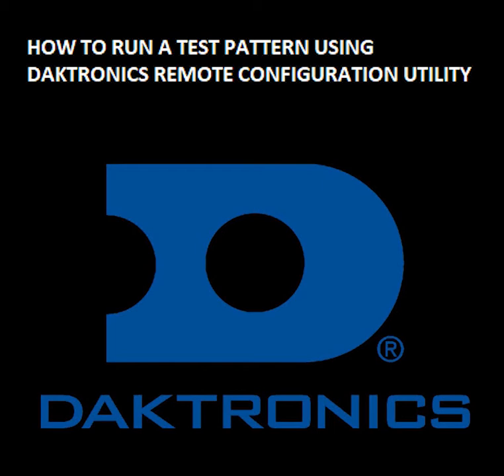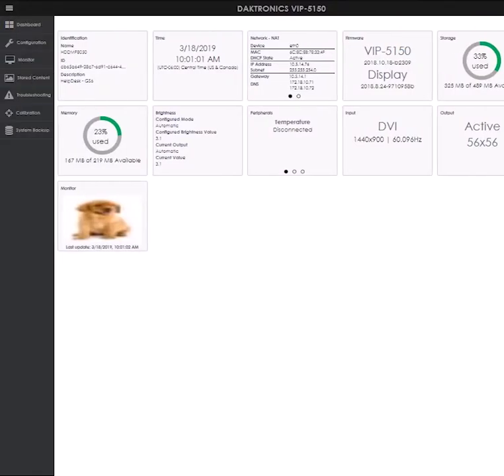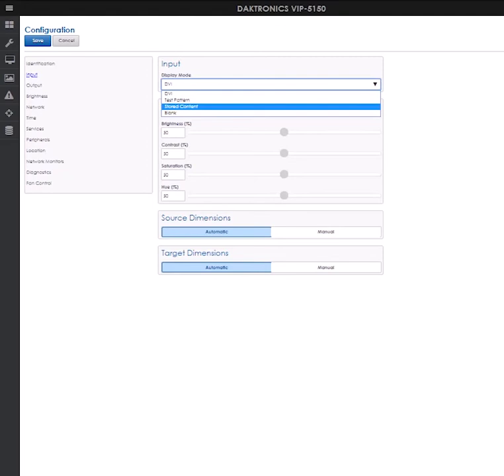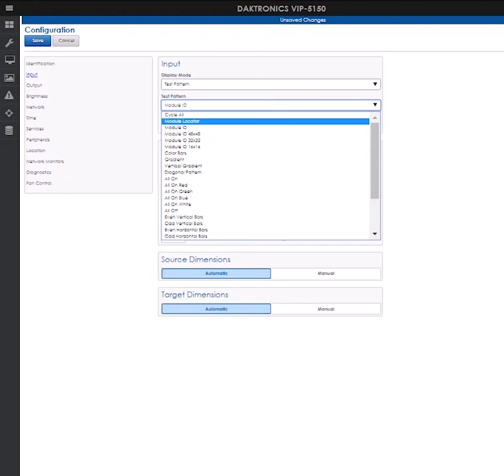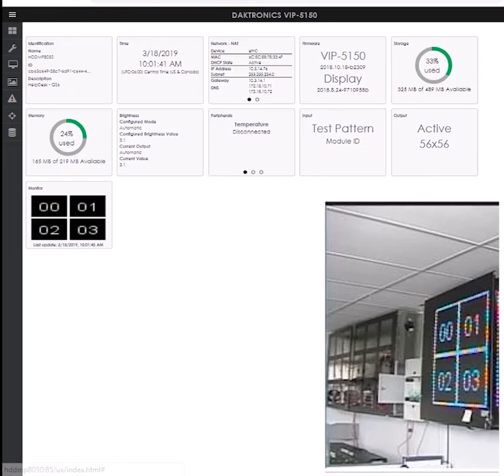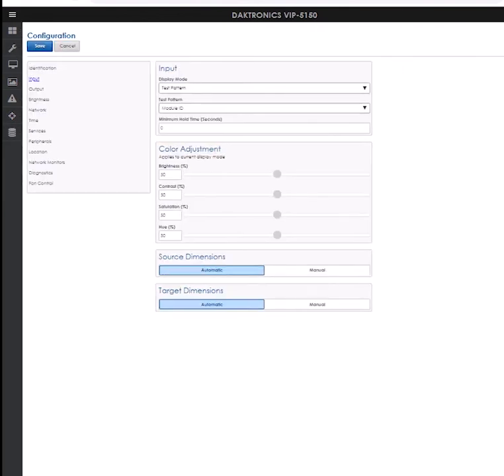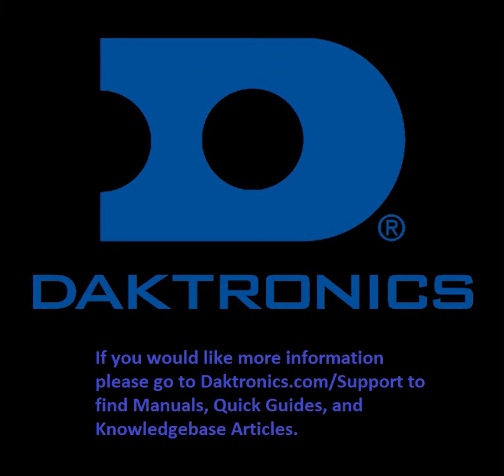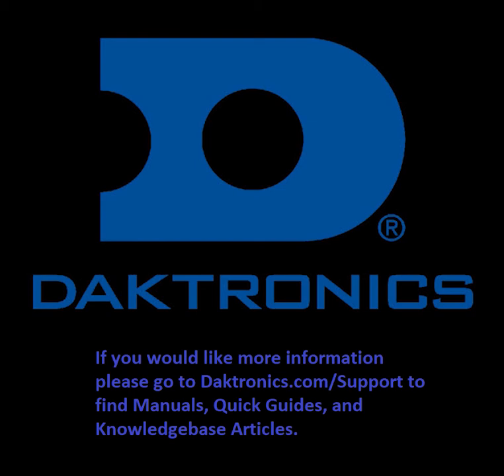How to run a test pattern using the Daktronics remote display configuration utility.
This video demonstrates how to run a test patter using the Daktronics remote display configuration utility.